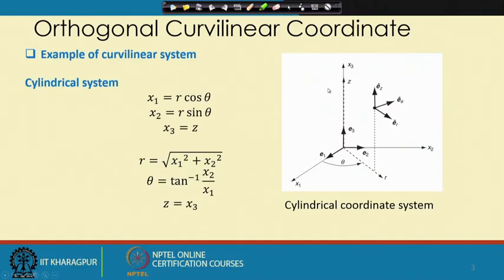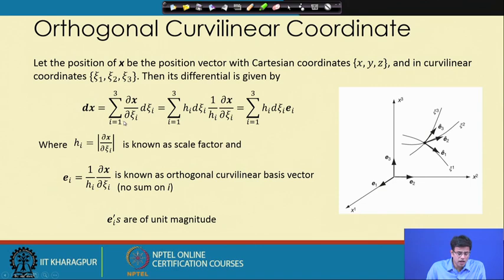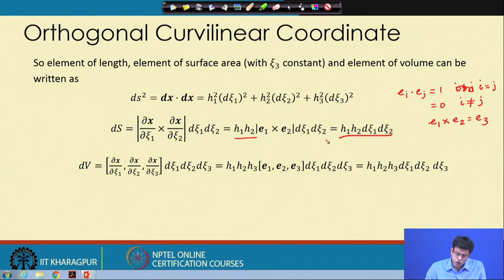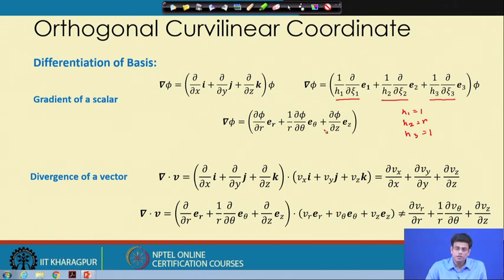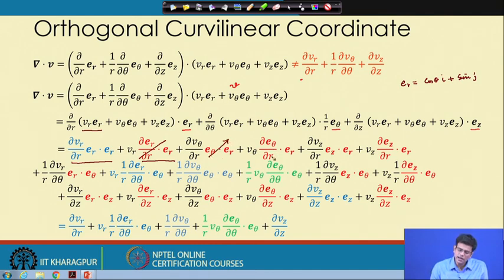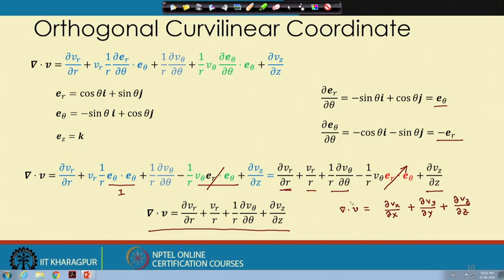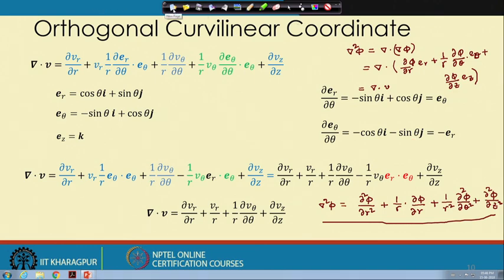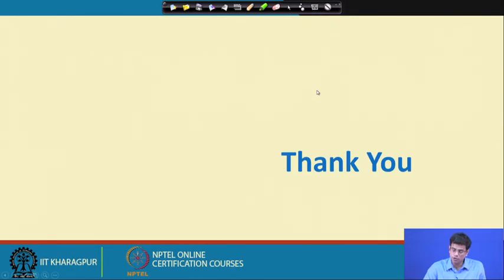Lecture 06: Introduction to Tensor (Contd.)